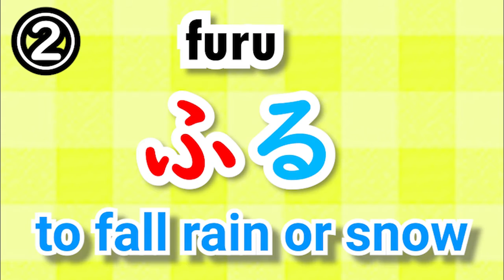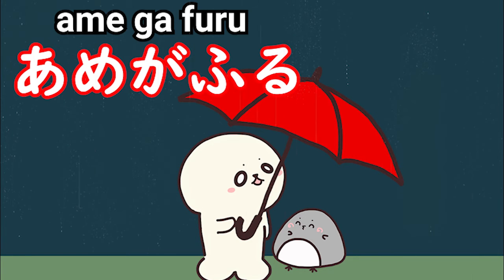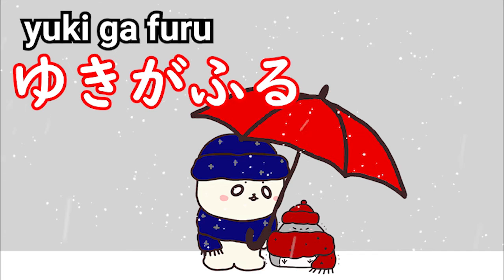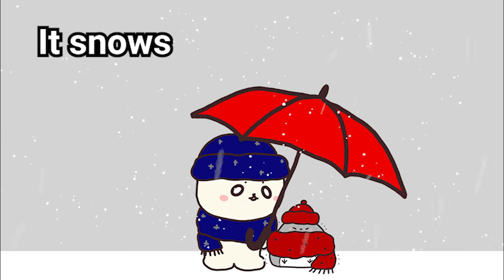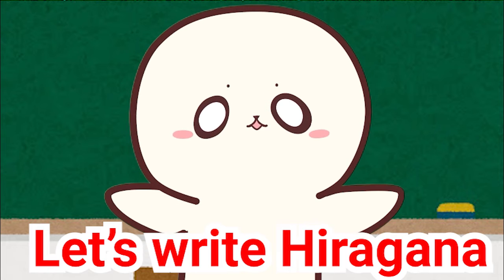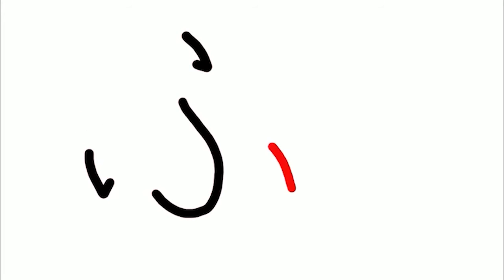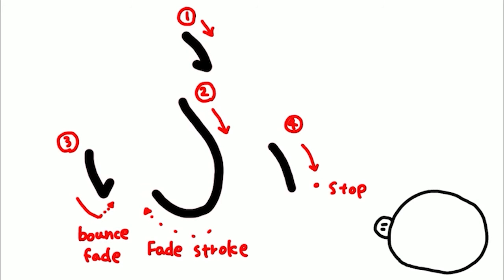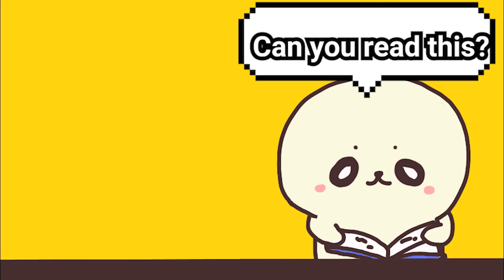Learn hiragana ふ fu with JLPT N5 vocabulary for beginners | Hiragana Anime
ohakonbanchiwa! Welcome to Easygoing seal Moon-chan.

This hiragana lesson includes...
pronunciation
3 Japanese words with example sentence.
(Most words from the vocabulary list of JLPT N5)
Step by step hiragana writing
Review test
Nihongo Gachapon
Hope this video help your Japanese learning.

►Vocabulary
ふく/服/fuku/clothes
ふる/降る/furu/to fall rain or snow
あめがふる/雨が降る/ame ga furu/it rains
ゆきがふる/雪が降る/yuki ga furu/ it snows
ふん,ぷん/分/fun,pun/minute
 pronunciation of fun changes with some numbers.
さんぷん(かん）まつ/３分(間)待つ/3pun(kan) matsu/wait for 3mins

►ふん、ぷん? fun or pun?

Use pun for #1,3,4,6,8,10,100
いっぷん/さんぷん/よんぷん/ろっぷん/はっぷん/じゅっぷん/ひゃっぷん
Use fun for #2,5,7,9,
にふん/ごふん/ななふん/きゅうふん

e.g. 15 minutes→じゅうご(ふん or ぷん？）
→じゅう(10),ご(5)（ふん、ぷん）
the number in front of (ふん,ぷん) is 5, so choose ふんfun.

►musics
*フリーBGM　DOVA-SYNDROME